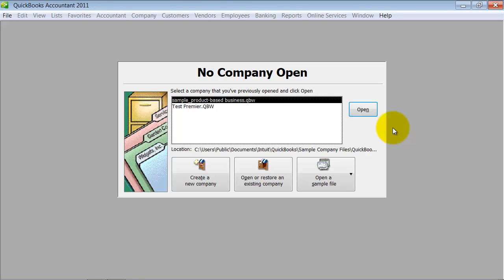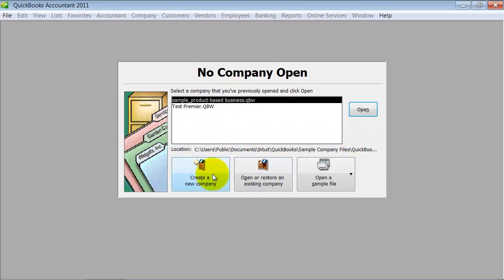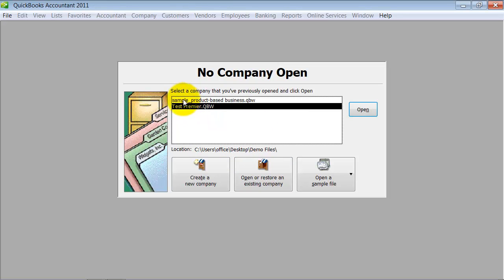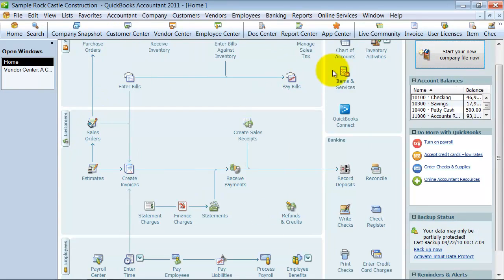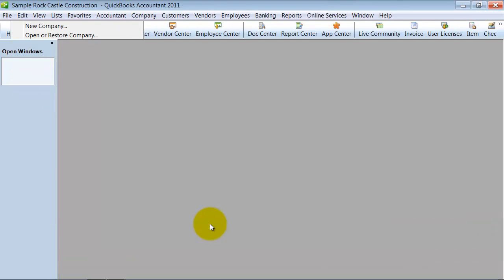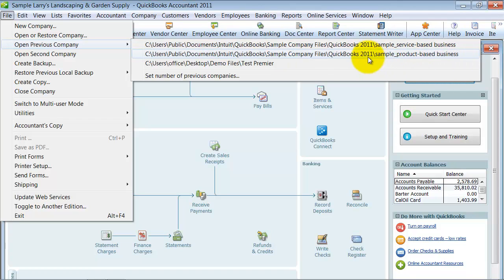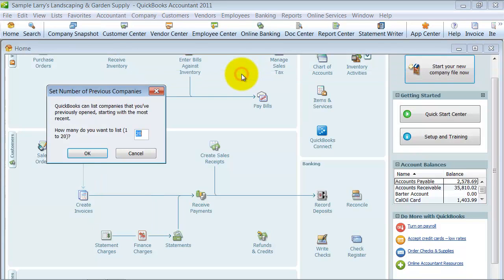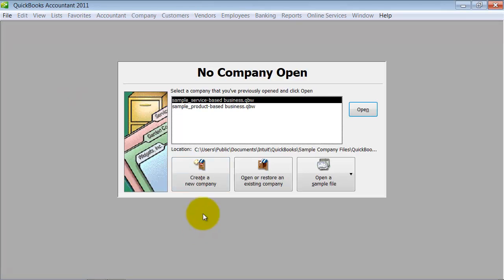Navigation Hide extra Company files - QuickBooks Enterprise Training - QuickBooks Expert Tutorial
Ever have extra file names appear when in the open QuickBooks window? This video explains why this happens and shows you a quick way to only display the company files that you want to see. This is for 2011 and prior years.

00:00 Tutorial Markers
00:21 Why do I see multiple company files?
00:39 Open the current company file(s)
01:48 Set number of previous companies